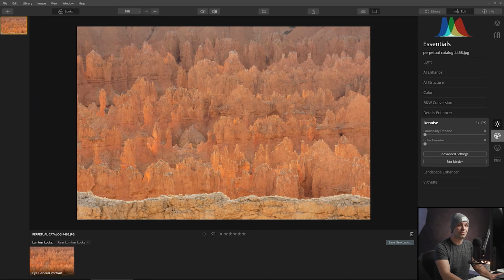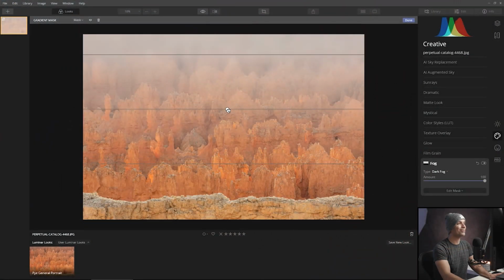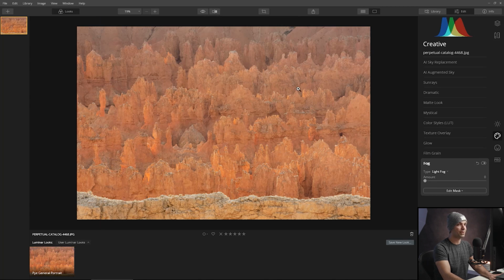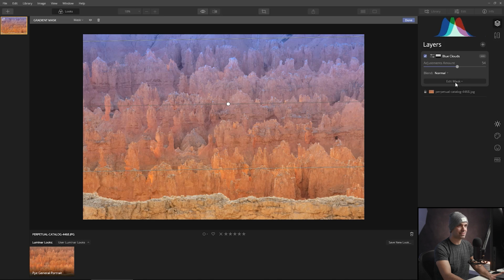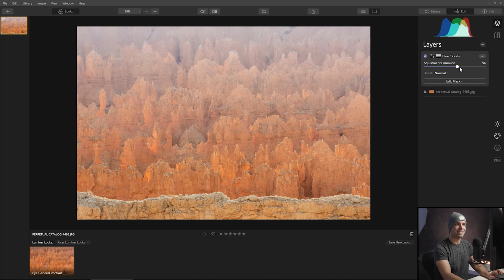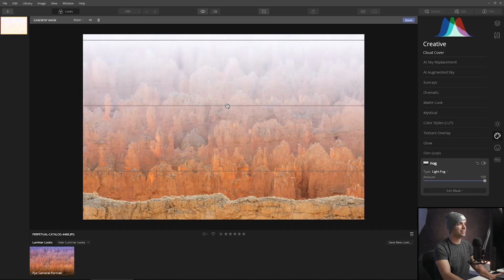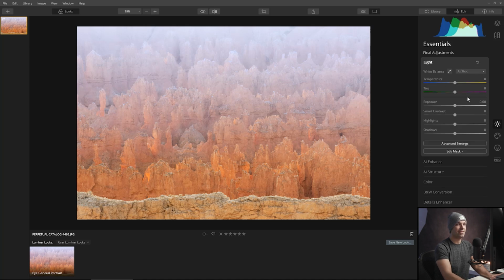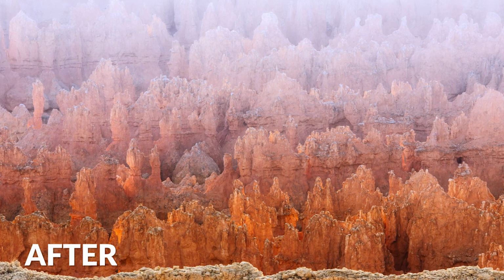How to add fog and create a stylised landscape with Luminar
In this video we’re going to show you how to add fog and we’re also going to create a fun stylised edit of this landscape image.